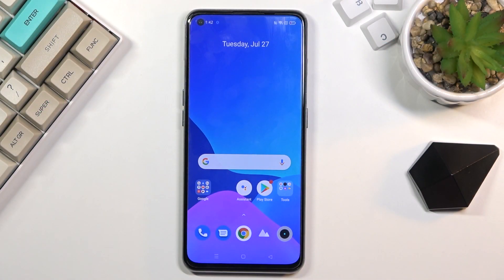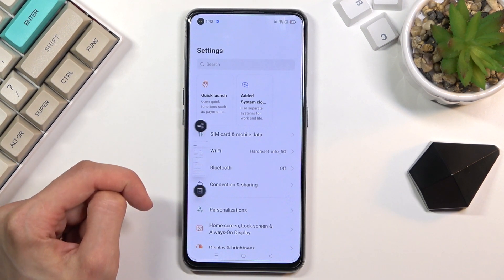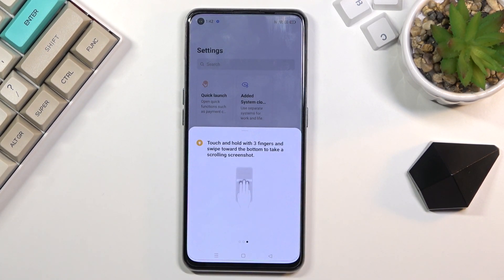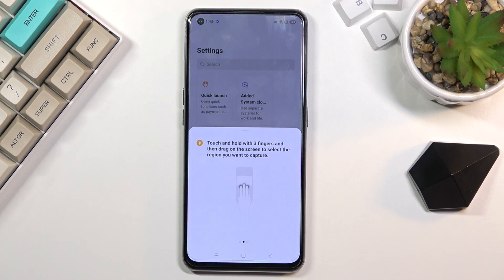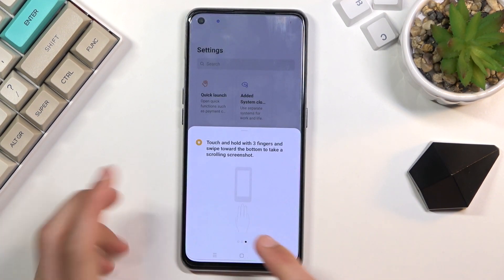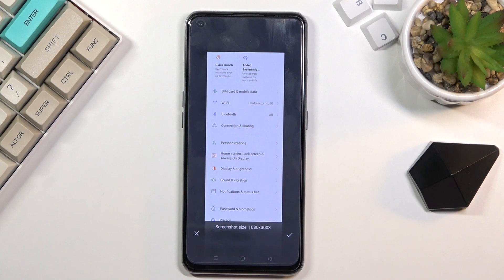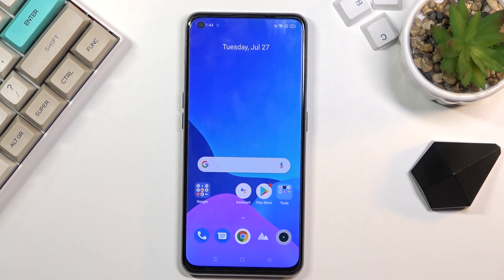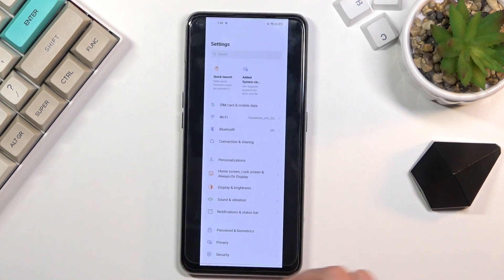How to Take Screenshot in REALME GT – Capture Screen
Find out more info about REALME GT:
Are you looking for a possibility to grab a screen in REALME GT? Do you want to find out how to take a screenshot in REALME GT? Check out the above guide, where we teach you how to smoothly take screenshots in REALME GT. If you are looking for a method to grab content displayed on your Realme screen, check out the above tutorial and learn how to use a combination of keys to take screenshots. Let’s follow the instructions and learn how to take, save, edit, share, and delete screenshots in REALME GT. Also, we show you how to locate the screenshot folder in REALME GT. Visit our HardReset.info YT channel to get many useful tutorials for REALME GT.

How to grab a screen in REALME GT? How to save display in REALME GT? How to create a screenshot in REALME GT? How to take a screenshot in REALME GT? How to save content in REALME GT? How to save screen in REALME GT? How to capture display in REALME GT?